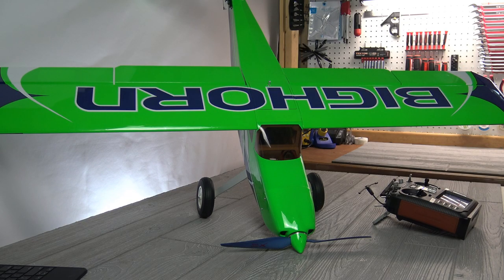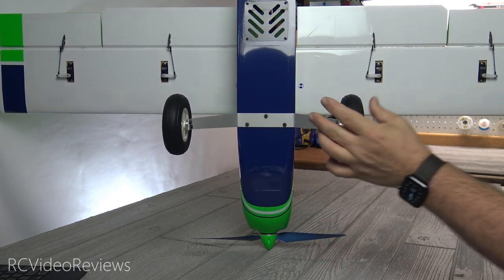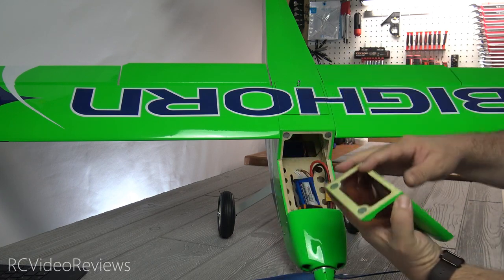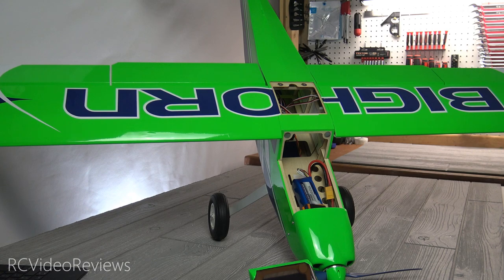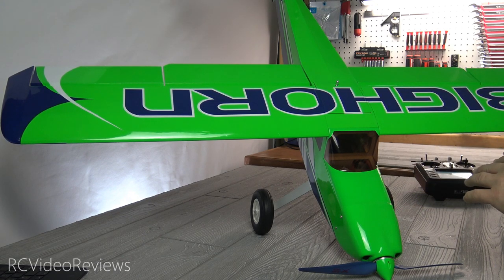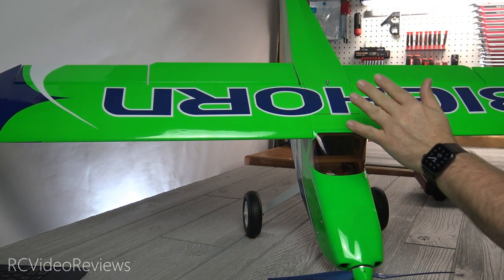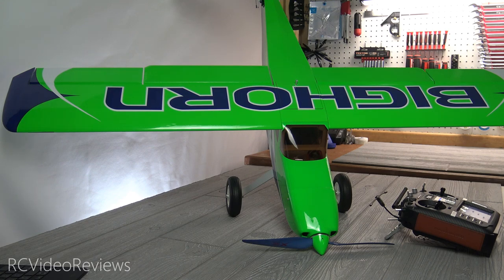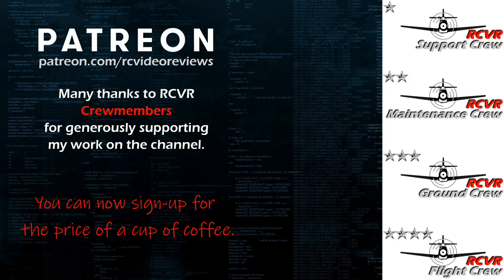OMP BIGHORN Pro Flap PNP First Look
This is a first look at the receiver ready Pro Flap version of the OMP BIGHORN RC Plane.